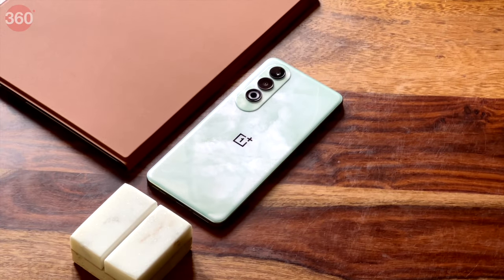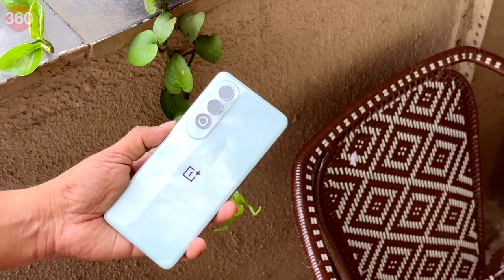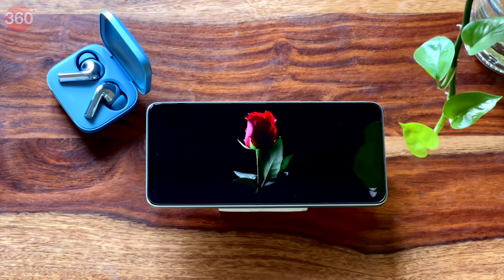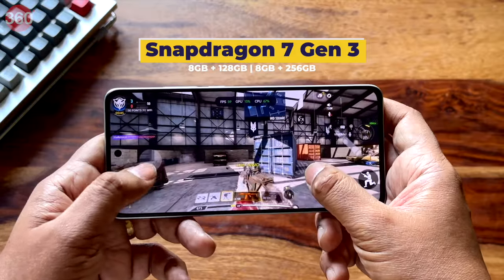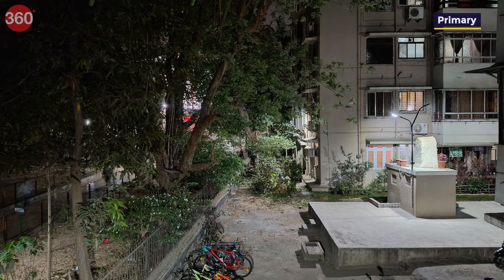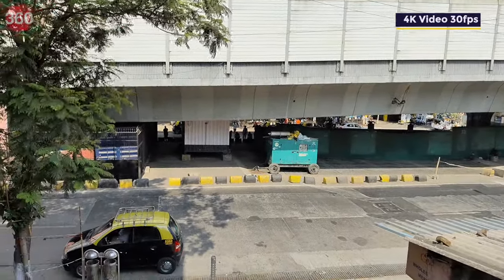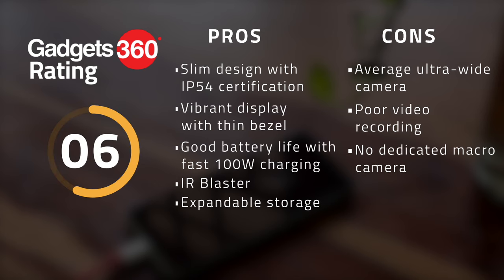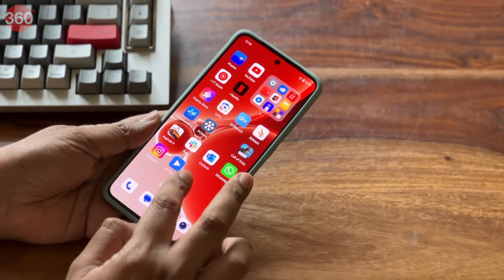OnePlus Nord CE4 Review: A Delicate Balance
The OnePlus Nord CE4 seems like a very capable mid-range smartphone on paper. It’s got a fresh design, a new processor, a new primary camera, a bigger battery and even an IP rating. Sadly. While it is a well-balanced upgrade to the previous Nord CE3, this phone will find a few takers when stacked up against the competition. Find out why in this video review.

0:00 Introduction
0:28 Design & Display
1:39 Performance & Software
2:27 Cameras
3:53 Battery Life
4:21 Verdict